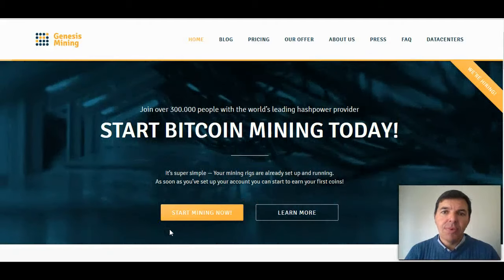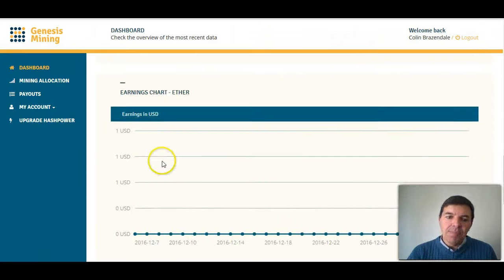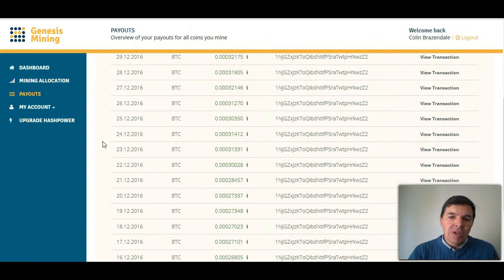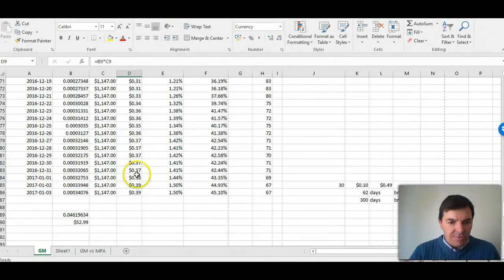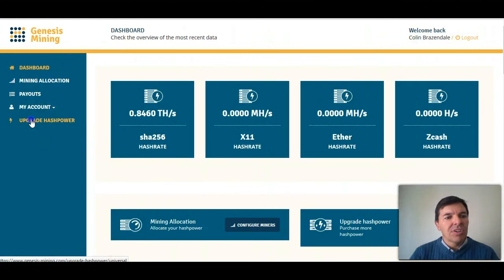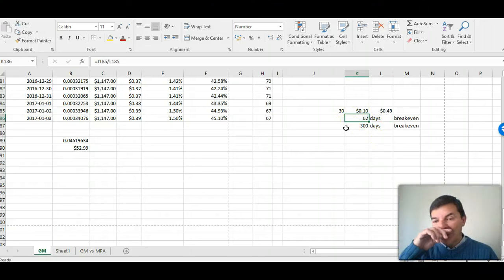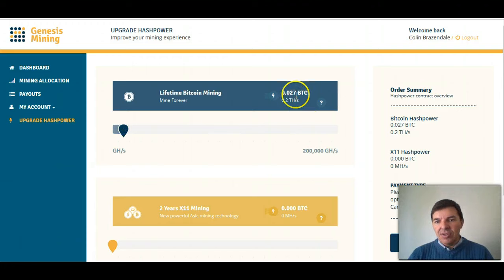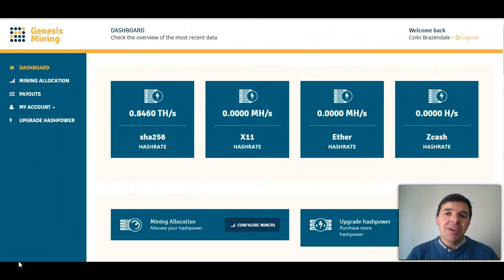Genesis Mining Latest Update and New Strategy in 2017 for Mining Bitcoin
This is the first time in about 3 months I login to my Genesis Mining account to show a friend. To my pleasant surprise I saw my hash rate go up to 0.84 th/s.

How did this happen? I am in profit after 6 months instead of 14 months!

So this made me rethink bitcoin mining. Bitcoin mining can work ''faster'' when you refer people of if the bitcoin price goes up like it did. From $600 to $1143 in 6 months. PS. This price had a big drop today to $888, but it will go up again like always because more people want bitcoin.

So I am in profit with $24 and in this video I show you how I buy more hashing power to up my bitcoin mining to 1.04 th/s.

I can now recommend Genesis Mining if you can recruit or are willing to wait 300 days to break even or get you money back. After that it is all profit. The 300 days for break even will come down more as the price of bitcoin goes up. They say bitcoin will be $2000 - $3000 in Dec 2017 and R10000 by 2018.

Bitcoin mining gives you valuable bitcoin to use to trade somewhere else online and buy stuff.

Genesis Mining has been going for more than 2.5 years and does have an active Youtube and FB channel.

You may buy contracts with your credit card or bitcoin. But when you do it with your credit card you will have to wait 30 days before you start mining. Not recommended. See how to buy bitcoins below:

May your bitcoin mining wealth grow.

Regards

Colin